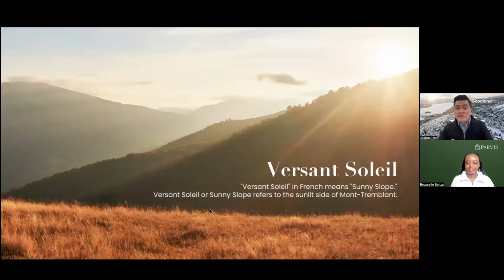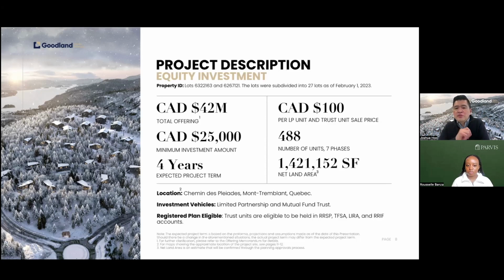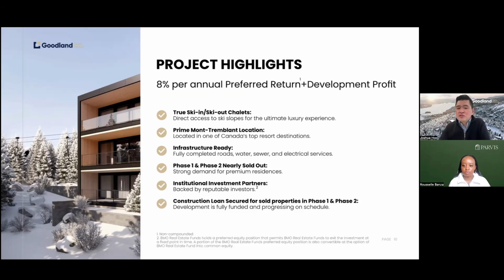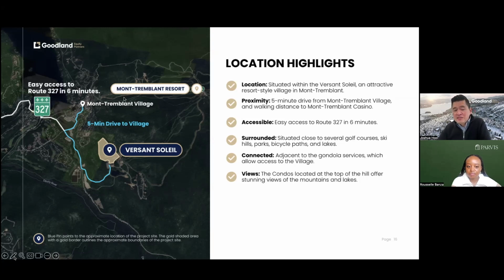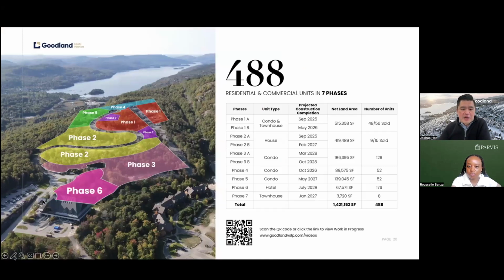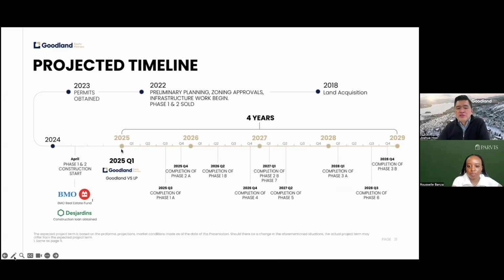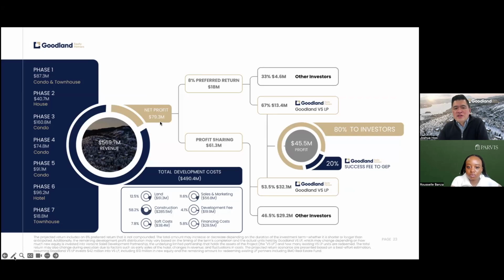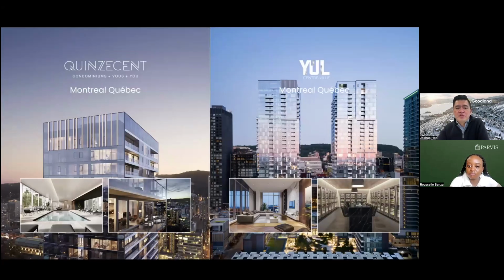Goodland Equity | Brick by Brick | Explore the future of Hospitality Investing with Goodland Equity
Interested in hospitality investing? In this episode of Brick by Brick, Joshua Hoo of Goodland Equity Partners shares insights into hospitality-focused real estate investing through the lens of their Mont-Tremblant development in Quebec. Learn how Goodland identifies and structures high-potential resort and residential opportunities, leverages year-round tourism demand, and builds long-term value for investors. Joshua breaks down the strategy behind this flagship project, the advantages of investing in Quebec’s premier ski destination, and how Goodland is navigating today’s private market landscape.